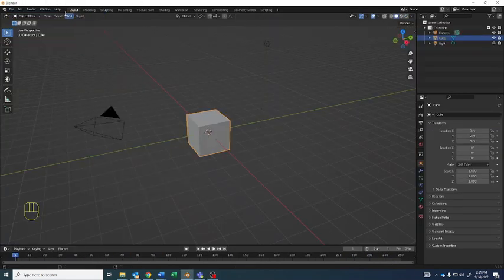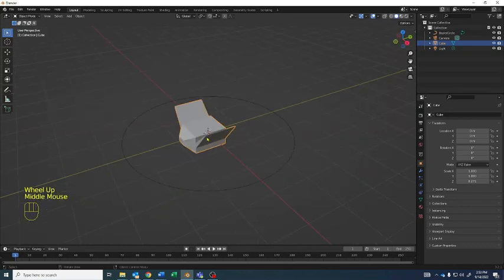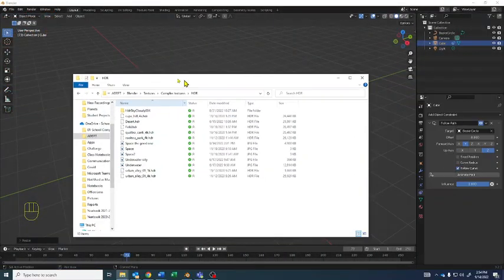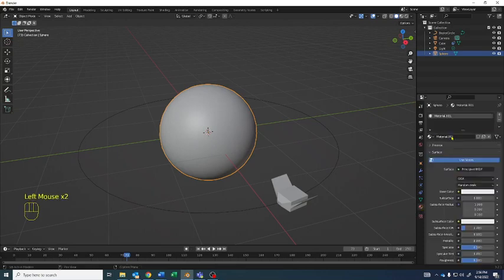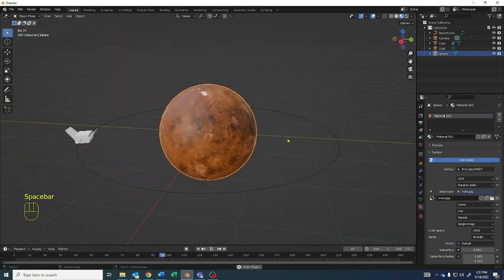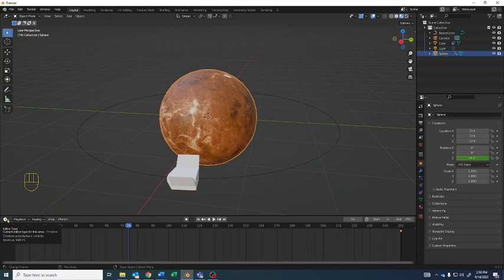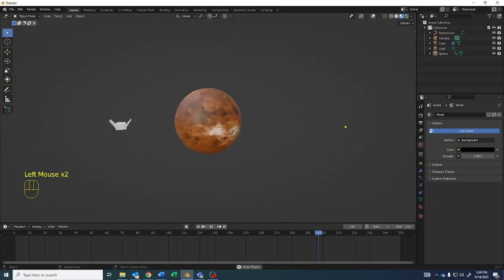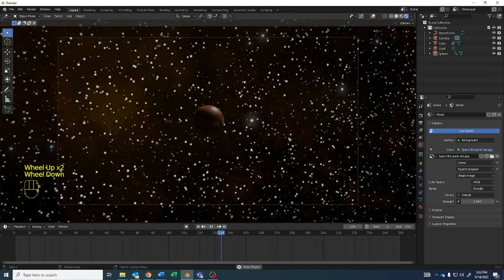Fast and Fun Blender - Space Ship Goes around a Planet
Here we will use some of the skills we have previously learned, and a few new ones to make a planet spin and have a ship orbit that planet. New skills - Graph editor, Object constraints.